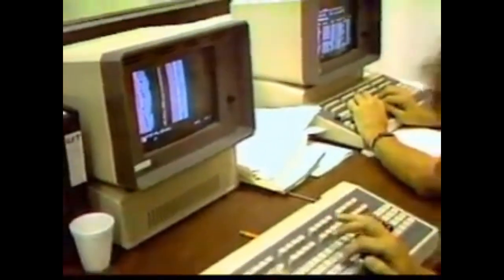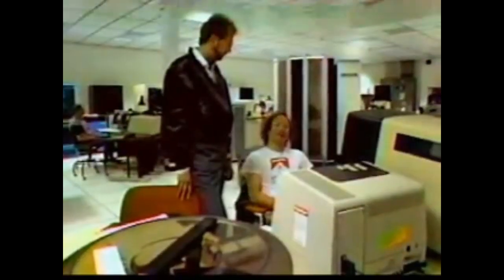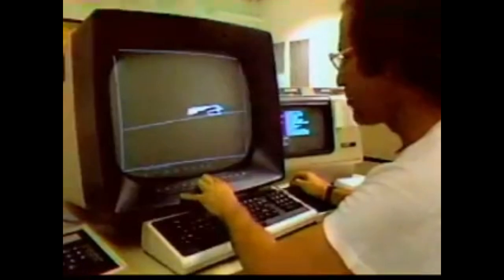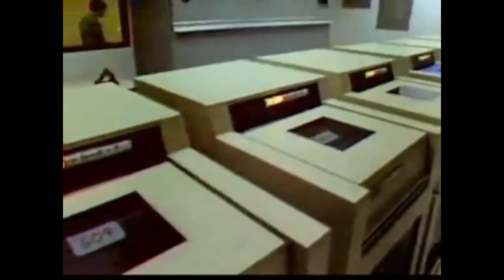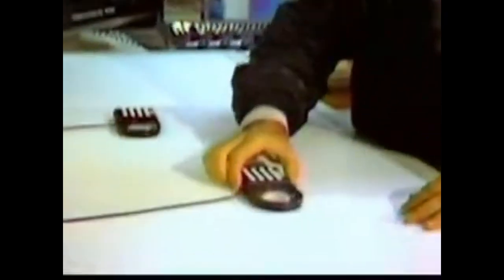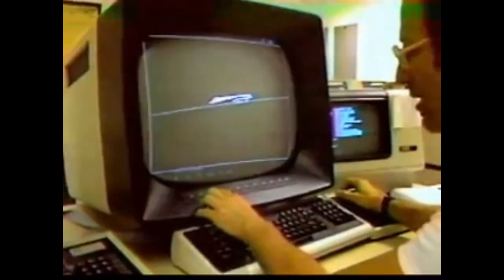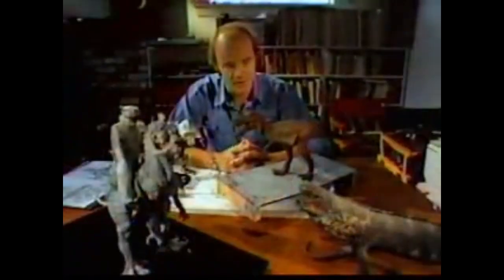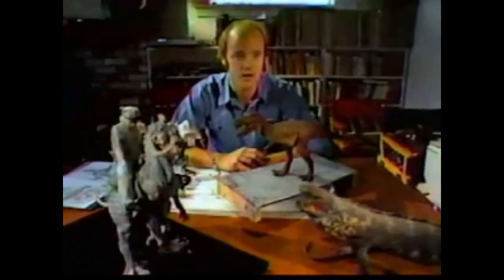Computer Realities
Computer Realities is a VHS tape showcasing the computers that brought the movie Tron to life. It offers a captivating glimpse into the technology behind the legendary 1982 film.